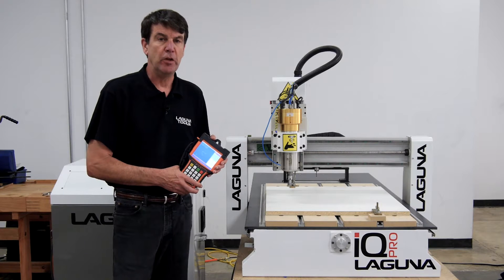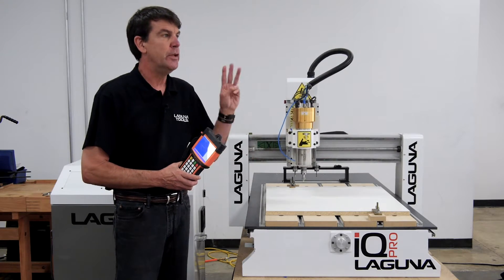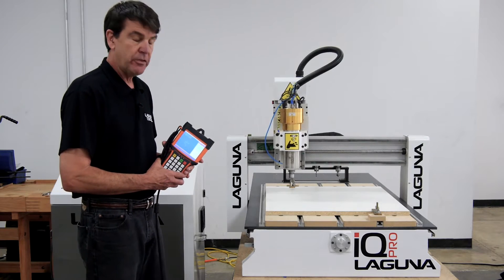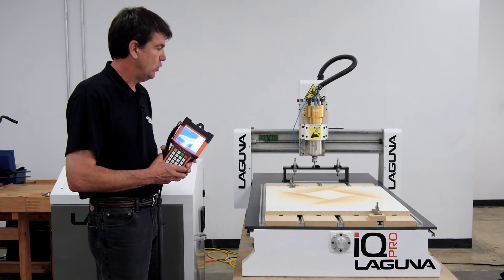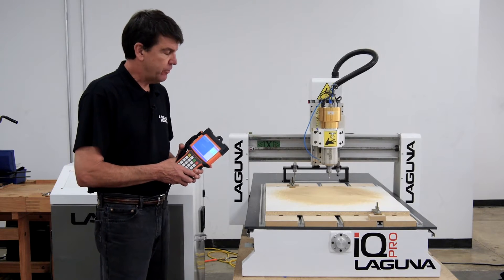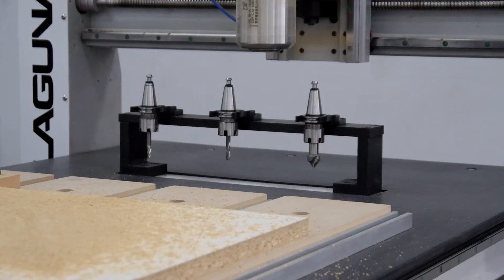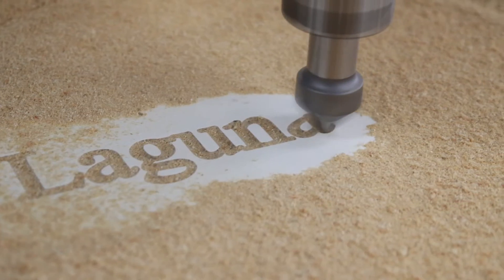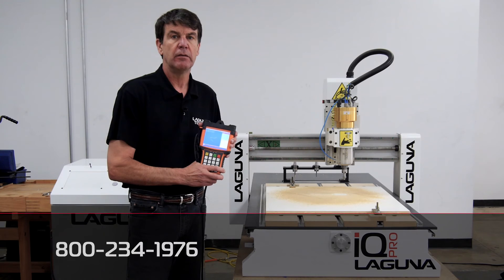IQ Pro CNC with ATC | Laguna Tools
Learn about the new IQ Pro CNC Router with ATC. The Automatic Tool Changing capability was added to give this popular Laguna Tools tabletop router even greater capabilities and value.